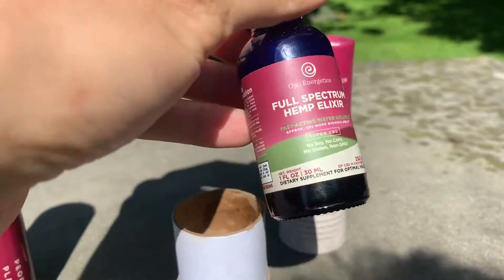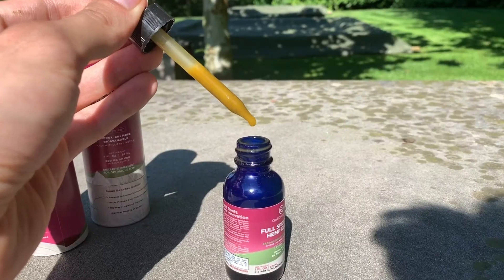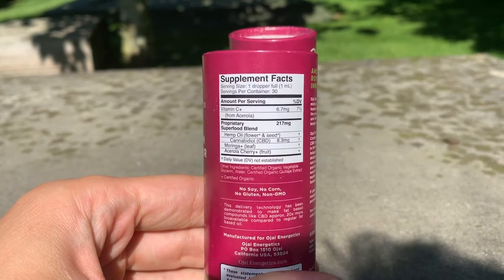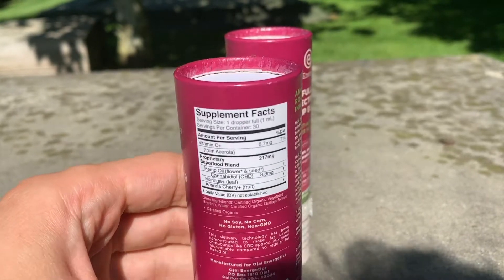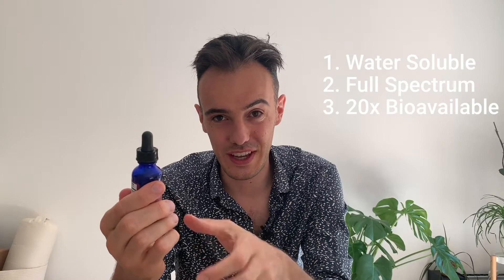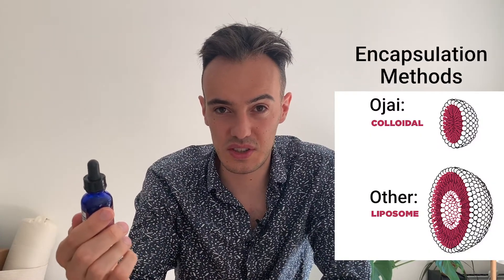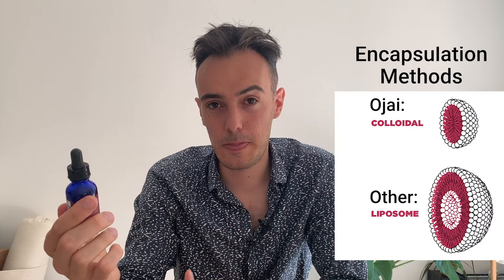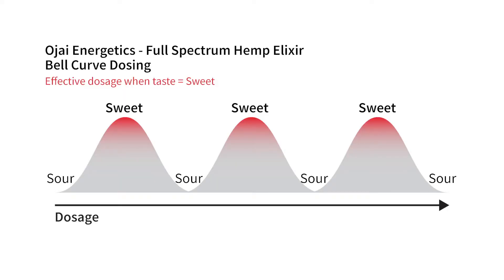My 2 Months Ojai Energetics Full Spectrum Hemp Elixir CBD Review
I tested Ojai Energetics' CBD oil for two months. Actually, it's not an 'oil'. That's why they call it 'Hemp Elixir'. It's water-soluble, natural and got a 20x bioavailability compared to standard CBD oils.

(It does not work for subscriptions though)